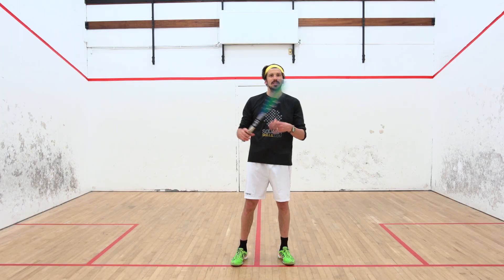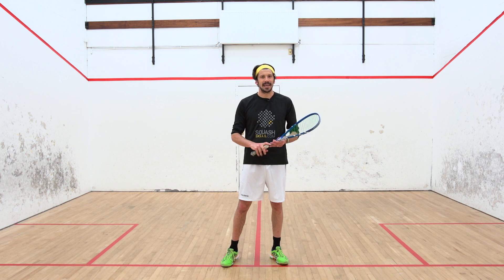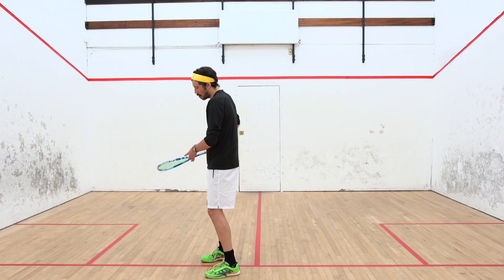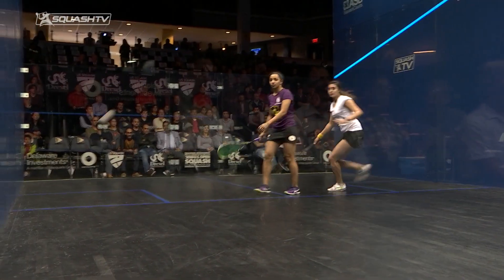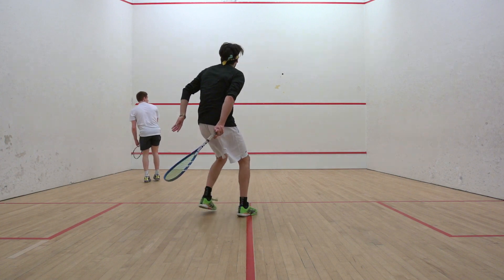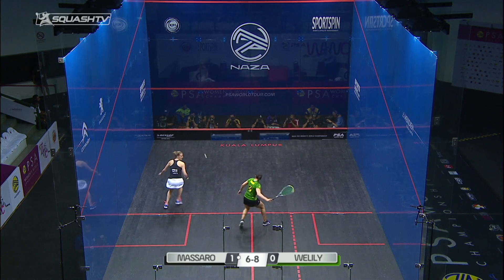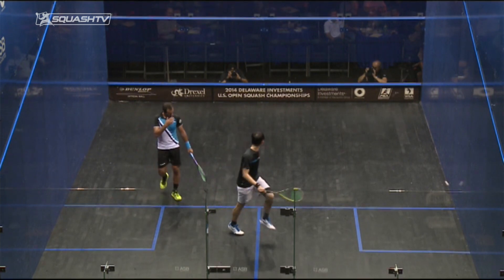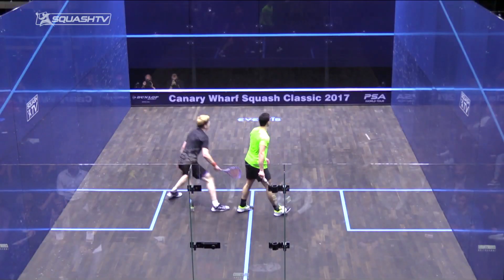Squash tips: The shot behind the back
Jethro explains you will only find yourself playing this shot when your opponent has caught you off guard. The key thing to consider is that you have to play shot with the forehand face, rather than the backhand.